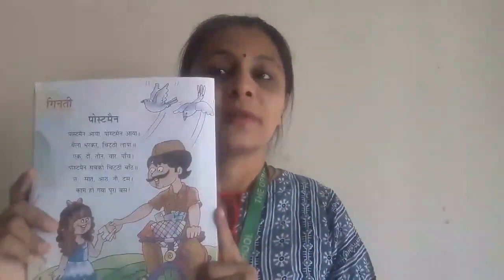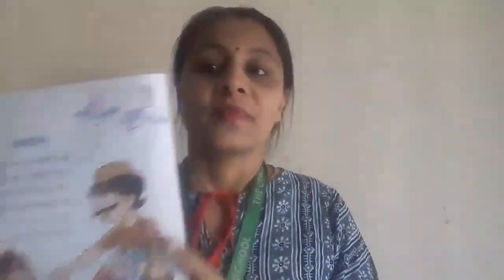The Orbis School - Hindi - Sr KG - Rhyme पोस्टमेन - Part 3